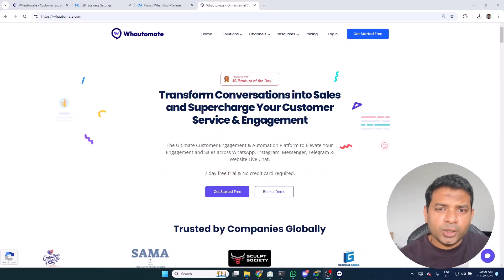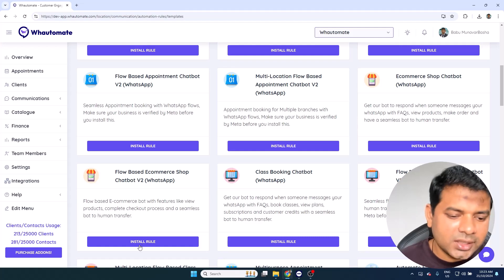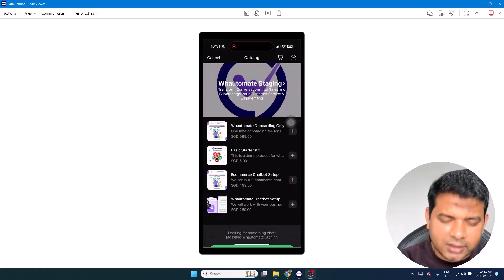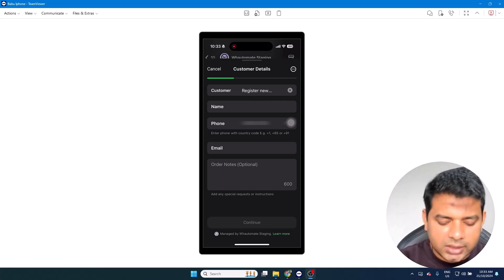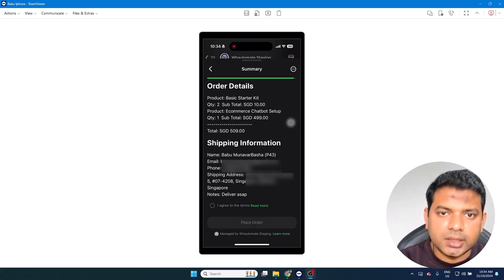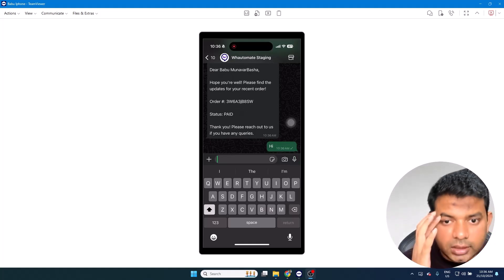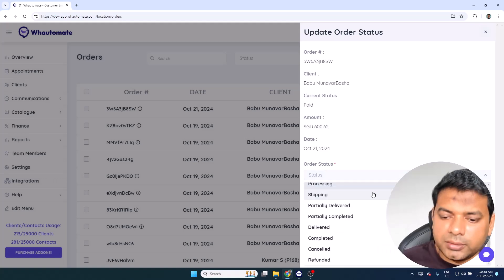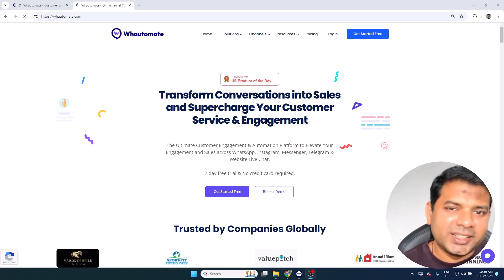Sell 24/7 on WhatsApp | E-Commerce Chatbot Demo | Automate Orders Using Simple WhatsApp Flows!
Looking to sell your products around the clock? In this video, we’ll show you how to use an e-commerce chatbot to automate orders and provide instant customer support on WhatsApp. With Whautomate’s simple WhatsApp Flows, you can guide customers through the entire purchase process, from browsing products to placing orders—without any manual effort. Whether you're managing a boutique, electronics shop, or any online store, this chatbot solution will help you sell smarter and faster.

Watch this demo to see how you can automate orders and boost your sales 24/7 using WhatsApp!